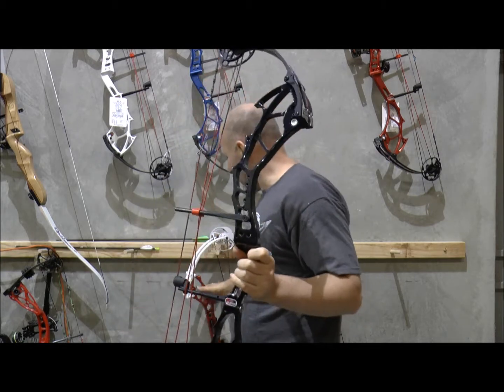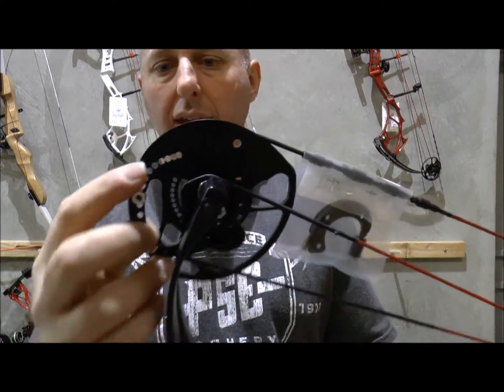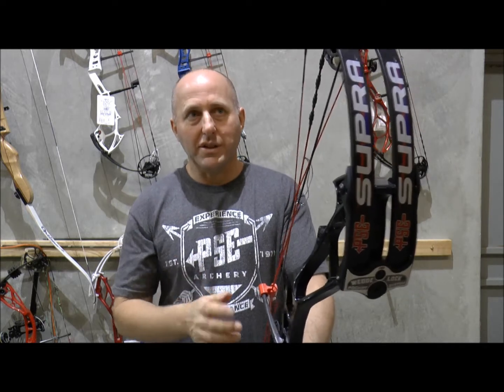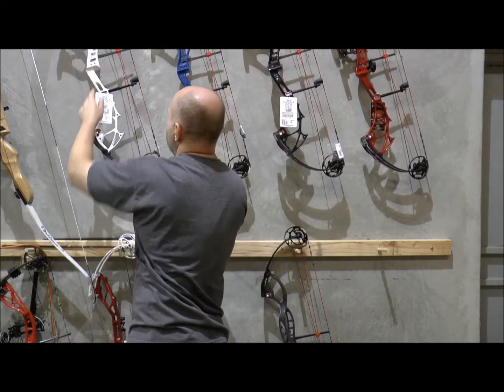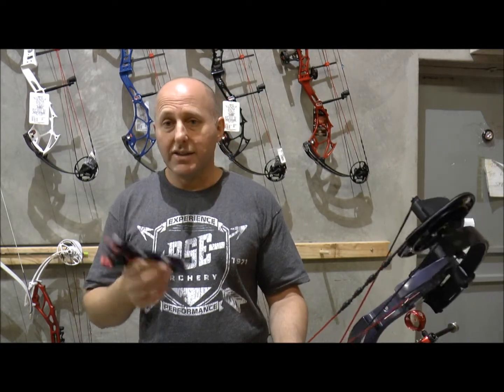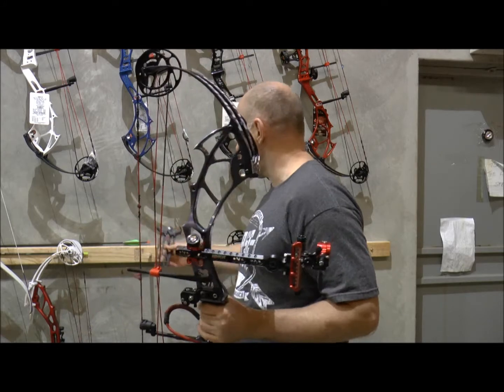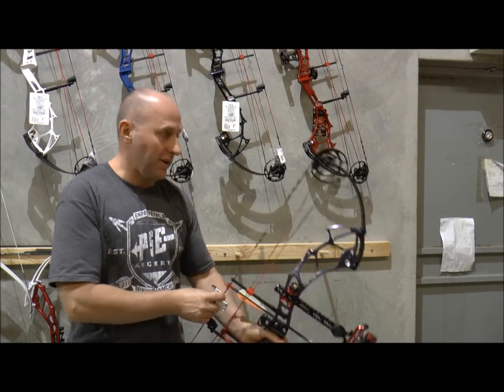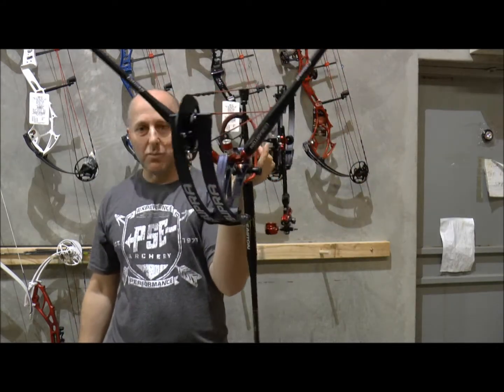PSE Supra EXT Compound bow review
PSE have produced the Supra for a number of years. 2016 PSE has completely rebuilt the Supra.  We look at the 2016 PSE Supra.  We have all the colours and we shoot the bow.